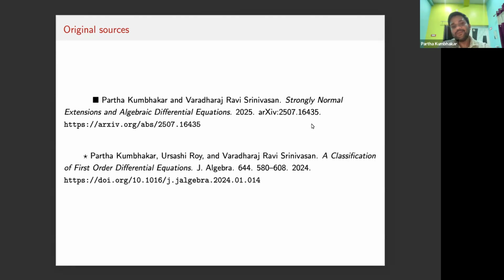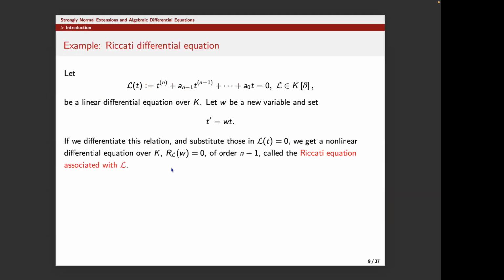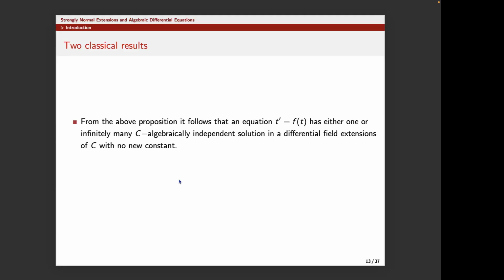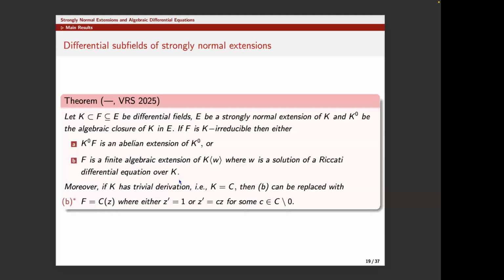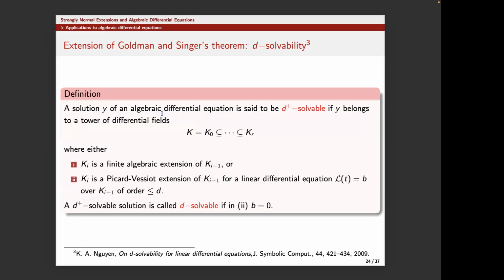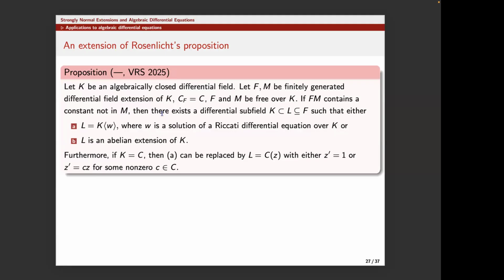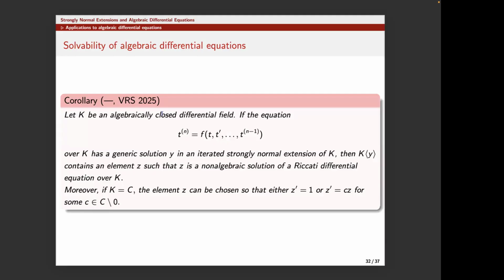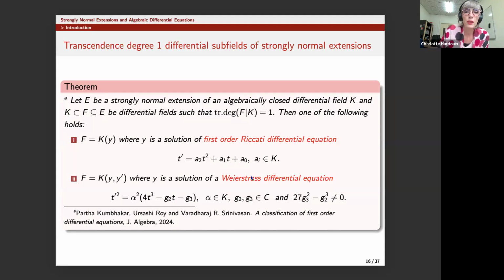Partha Kumbhakar, IISER Mohali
October 3, Partha Kumbhakar, IISER Mohali

Strongly normal extensions and algebraic differential equations